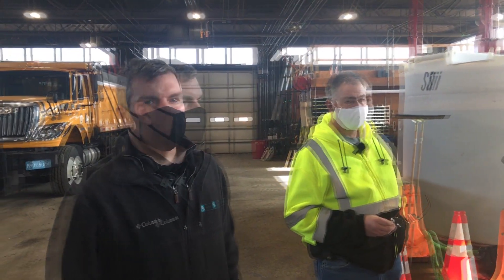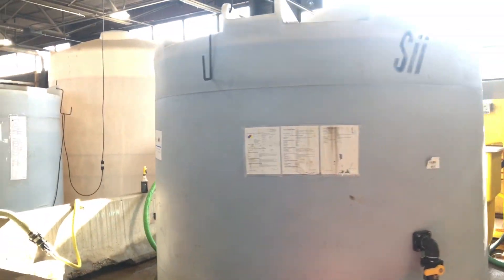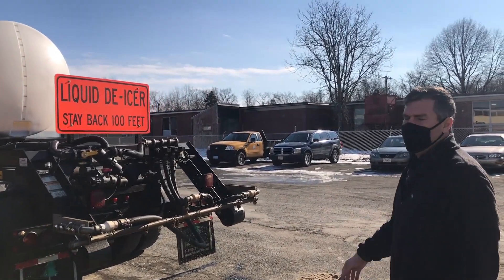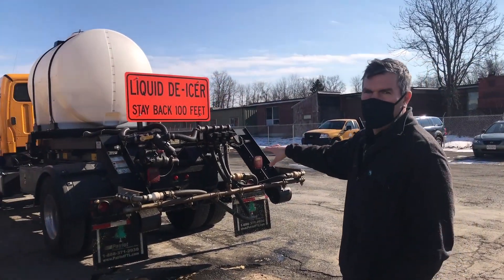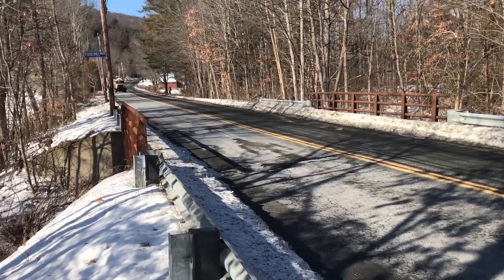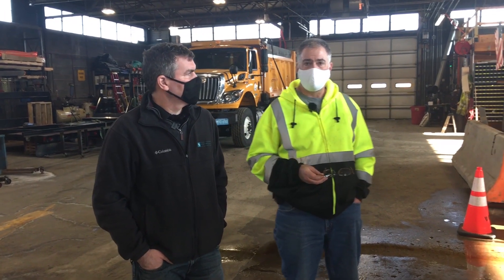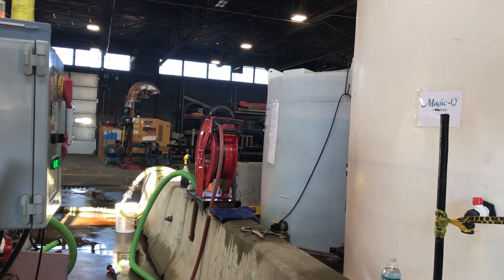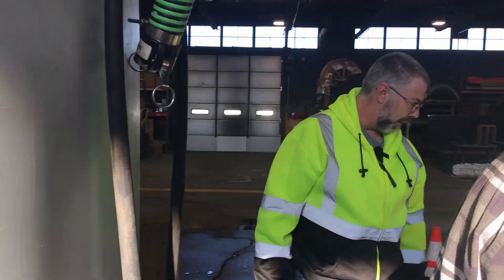Brine a great tool for Westfield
The Wild & Scenic Westfield River Committee is encouraging and supporting the shift to Brine as a pre treatment technique to reduce icing in the ten towns we serve. The city of Westfield shared its experience with us. They found the method to be cost effective, safer for motorists & employees and better for the environment. Reducing salt use, and their for salt contamination in the waterways, by 60 %.